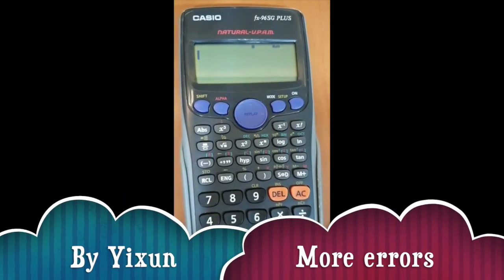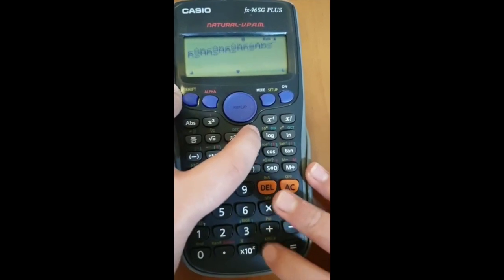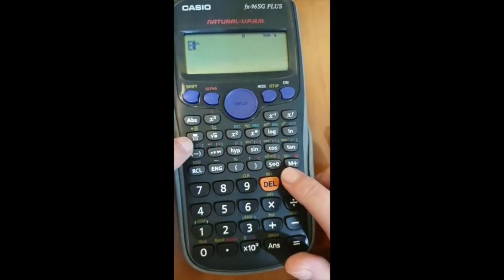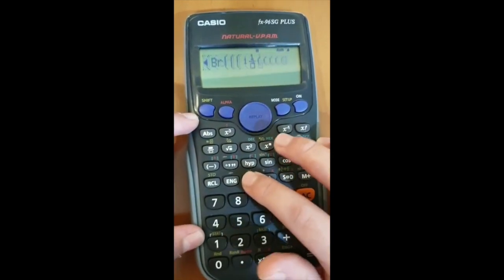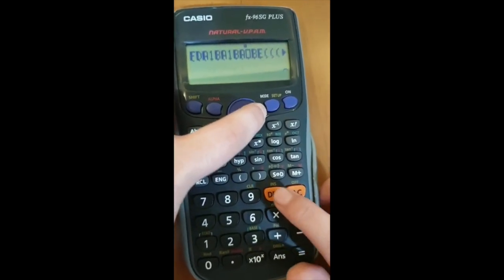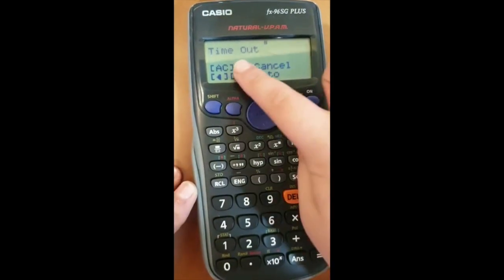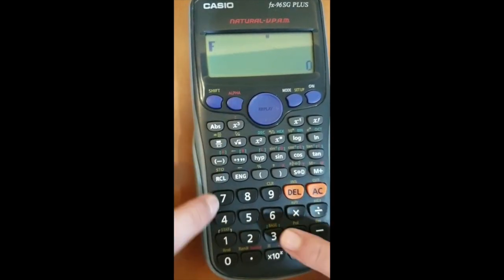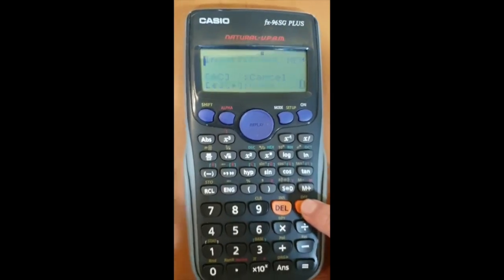More Errors on calculator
Time out, NULL error, Variable error, No error and alien wording.